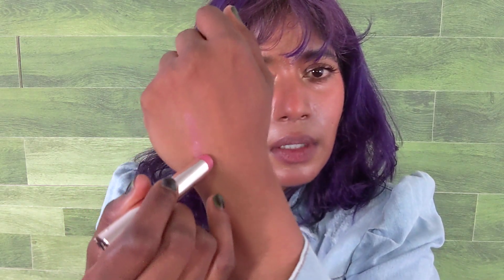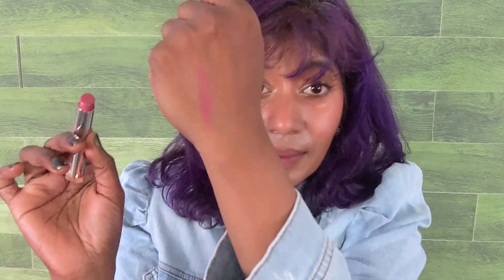LANCOME Butterglow Balm Comparing -- YSL Candy Butter Balm & LISA ELDRIDGE Baume Embrace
WHAT IT IS:
This buttery, hydrating Lip Balm is supercharged with 12% squalane, providing instant shine, buildable color, and up to 24H hydration. The lightweight, non-sticky formula improves the look of vertical lip lines and lip smoothness after 7 days*. Apply on the go anytime, anywhere: one layer for a sheer wash of color, more layers to build up intensity.

WHAT IT DOES:
The hydrating lip balm glides smoothly onto lips providing instant shine, and over time, helps improve skin’s moisture barrier. This glossy lip balm is made with 83% skincare ingredients, including shea butter, jojoba oil, & ceramides.

PRODUCTS MENTIONED IN THE VIDEO:

Lip Idôle Squalane-12 Butterglow™ Hydrating Lip Balm in Mauve-tivation